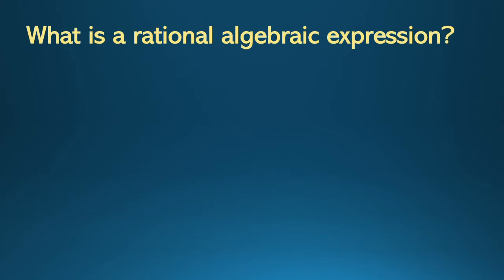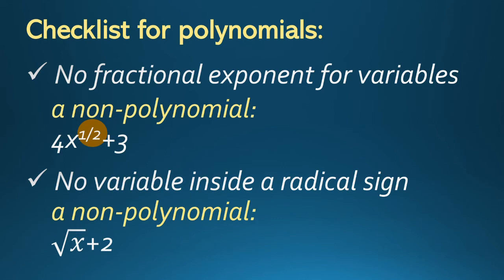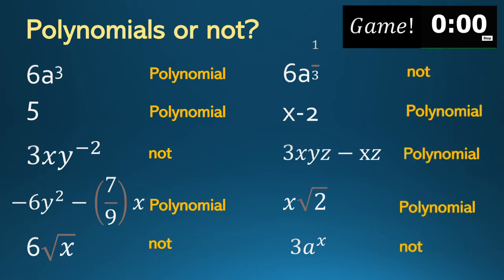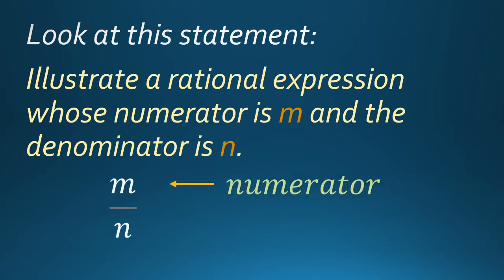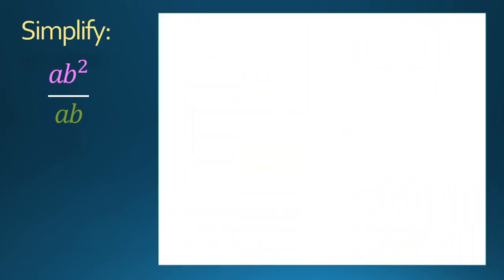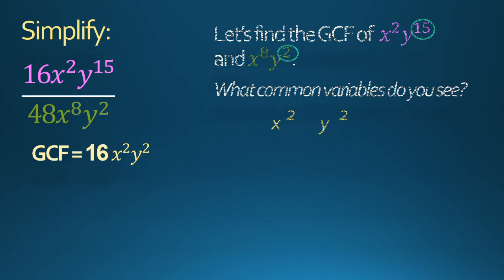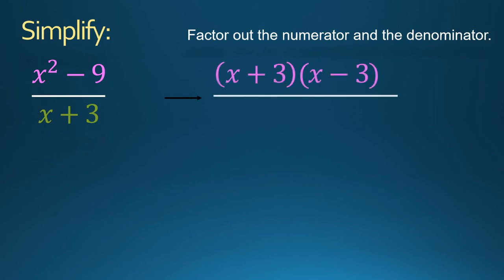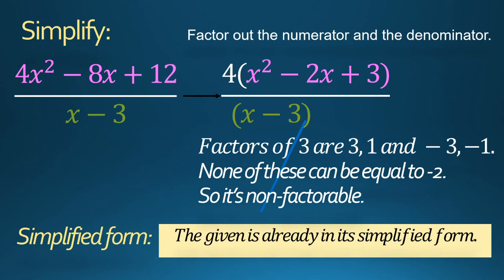Illustrating and Simplifying Rational Algebraic Expressions